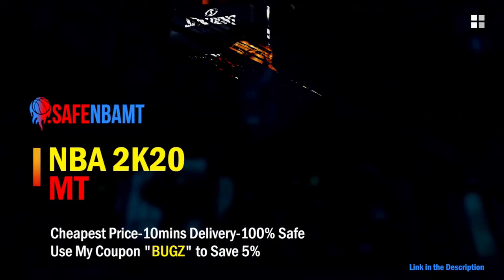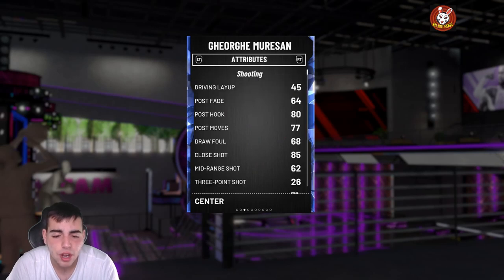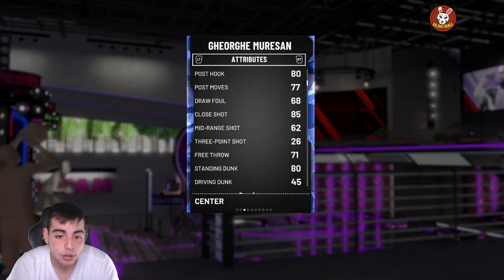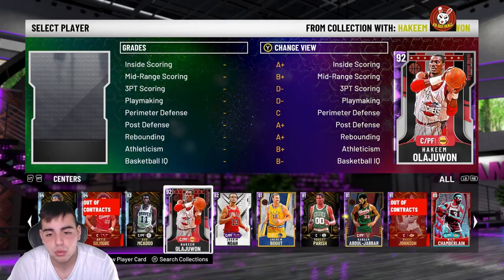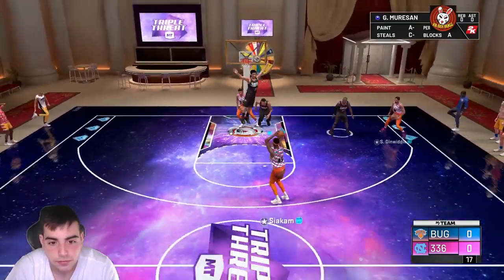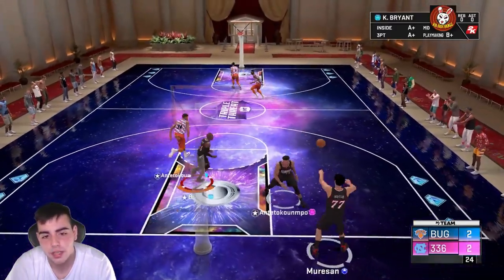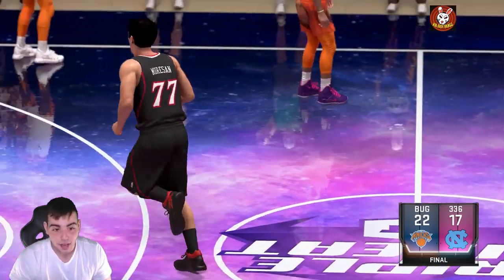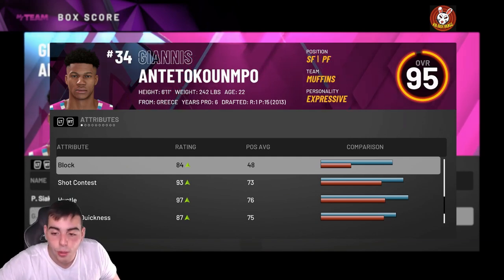*FREE* THE BEST CARD IN NBA 2K20 MY TEAM! GET THIS CARD RIGHT NOW!